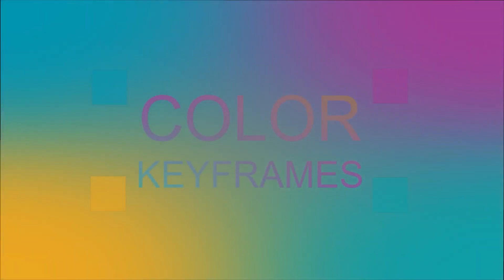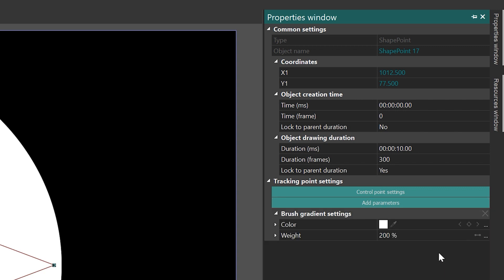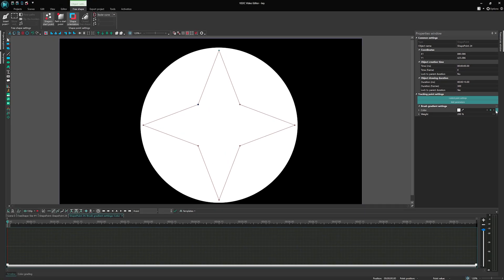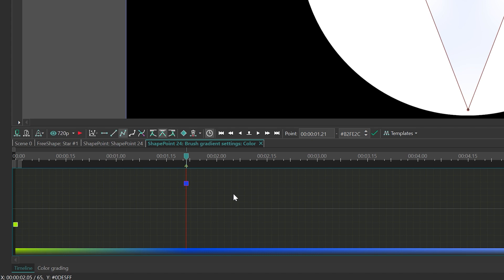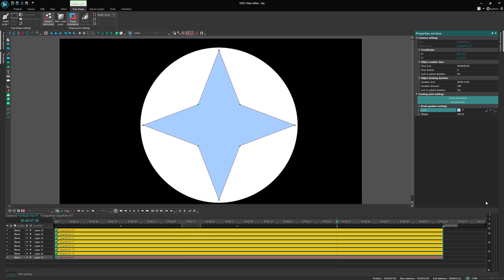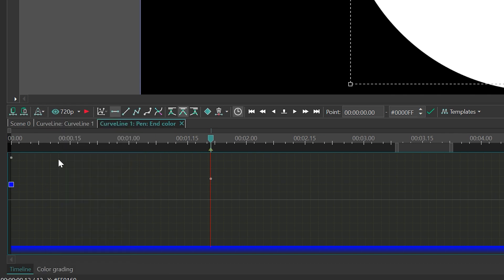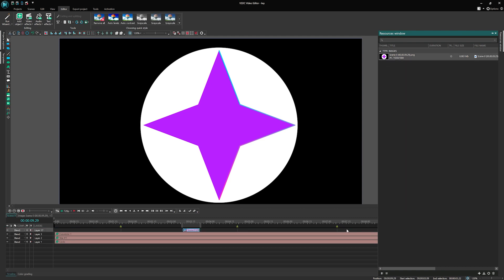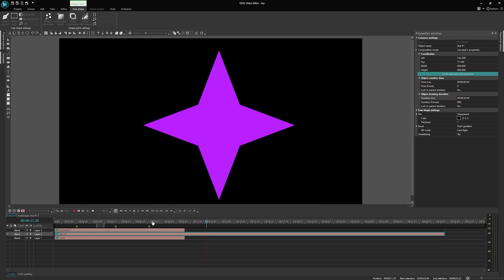Mastering Color Keyframes in VSDC: Create Stunning Animations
Unlock the full potential of VSDC's Color Keyframes in this tutorial.
Learn how to design stunning animations using the new tool introduced in update 8.2. Discover how to effortlessly create, delete, assign colors, and animate keyframes.